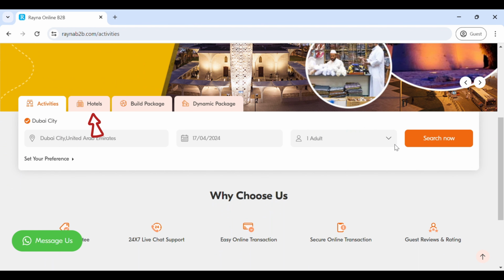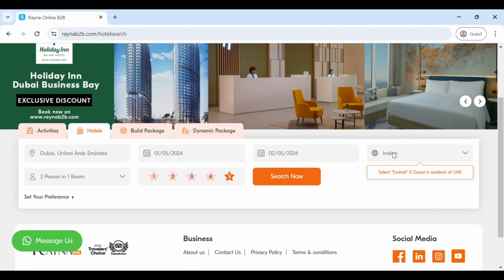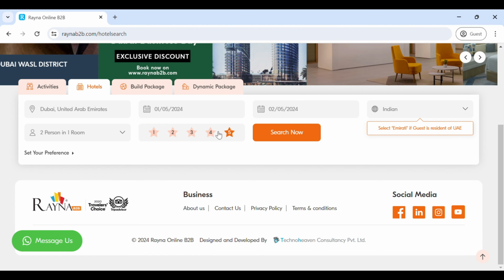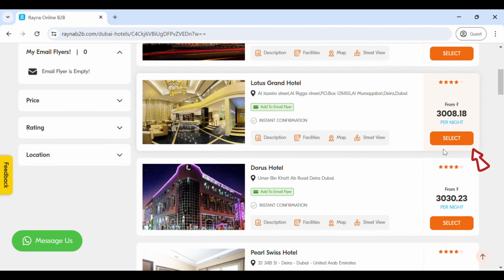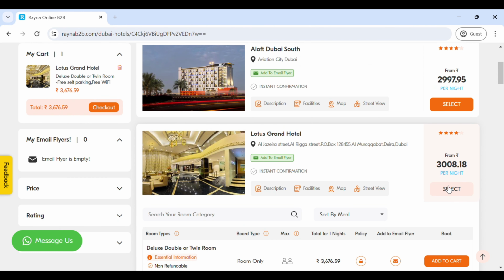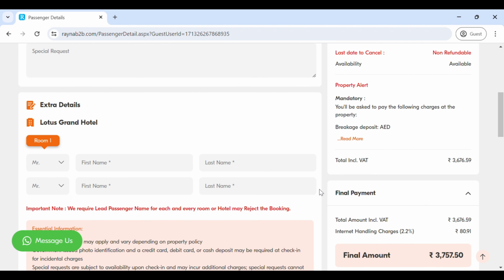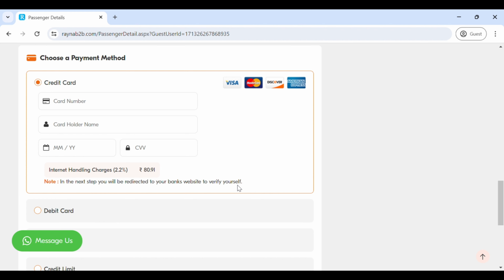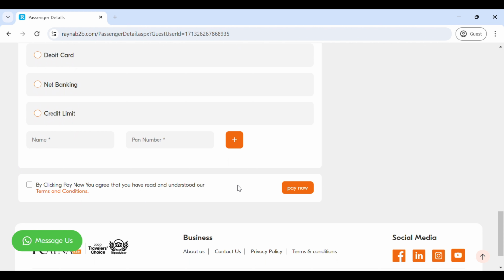Hotel Booking - Rayna B2B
How to Book Hotels on Rayna B2B

In this video, learn how to seamlessly book hotels through Rayna B2B at raynab2b.com. Whether you're securing accommodations for clients or looking for exclusive hotel deals, this guide provides everything you need to know.

Enhance your business offerings with easy hotel bookings!
now to browse and book top hotels worldwide!